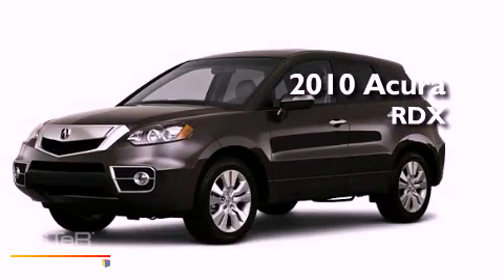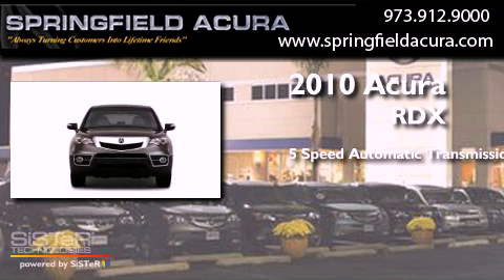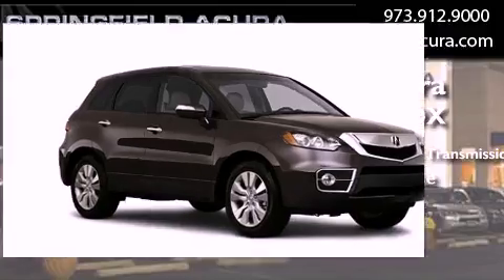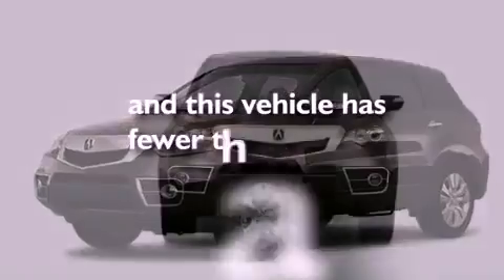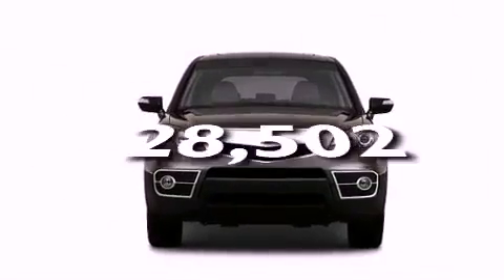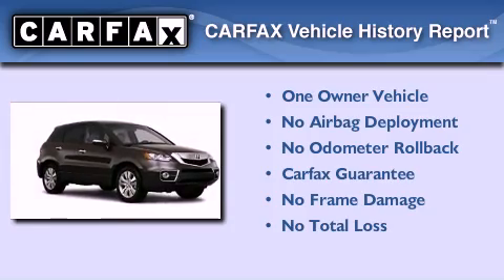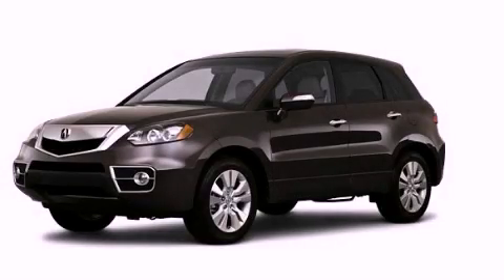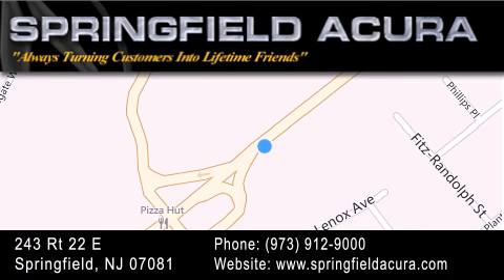2010 Acura RDX Springfield NJ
Year : 2010
 Make : Acura
 Model : RDX
 Engine : Gas I4 2.3L/
 Trans . : Automatic

 Miles : 28,502

 Stock : 13694TNM